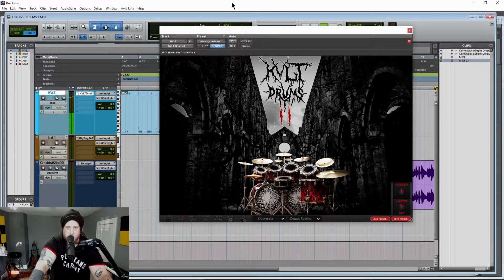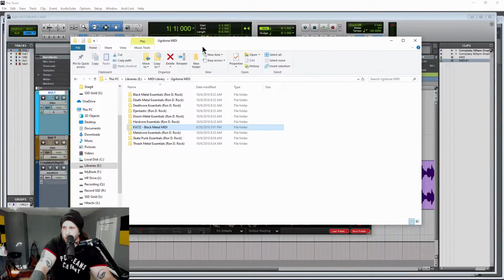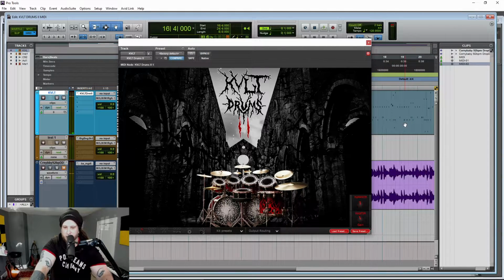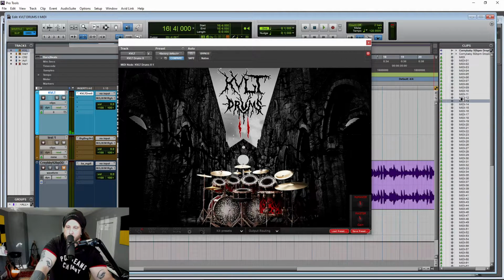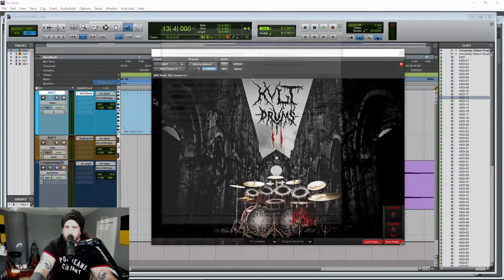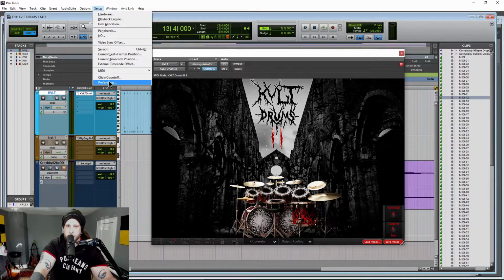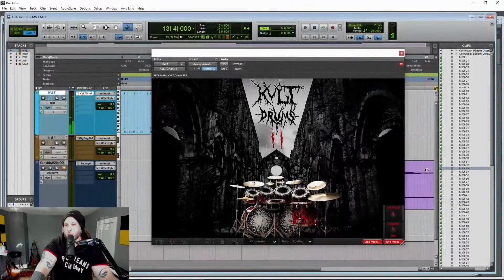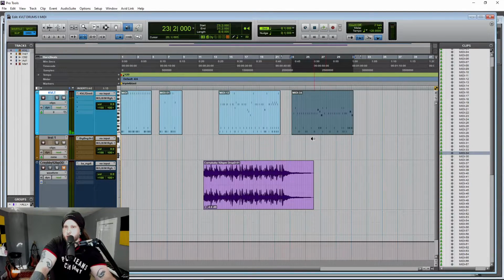KVLT DRUMS II - Quickly Demo MIDI in Pro Tools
How to quickly listen to MIDI grooves in Pro Tools when using KVLT DRUMS II from Ugritone.

If you are using MIDI drum groove packs to create your drum tracks, you can easily demo each groove from the Clips List in Pro Tools. Then, simply drag in the grooves you want and build up your drum track.

This video will show you how it's done.

*Pro Tools 2019.12 is used in the video

📽Watch the DEFINITIVE GUIDE for KVLT DRUMS II

Shure SM7B

Cloudlifter CL-2

▶My Links